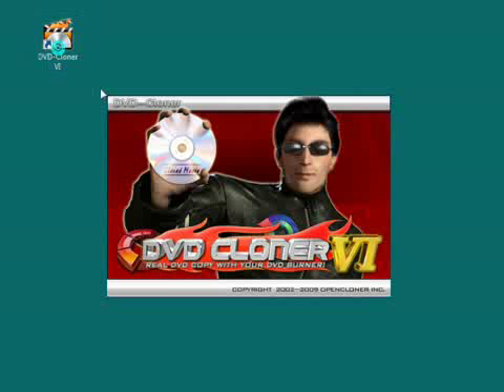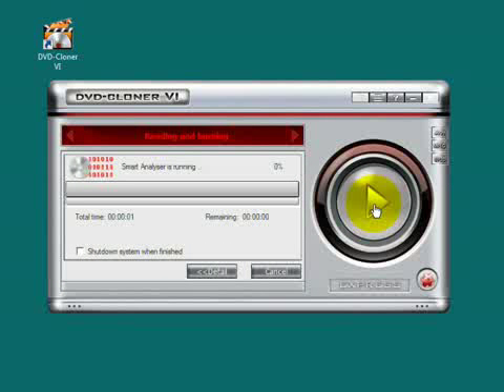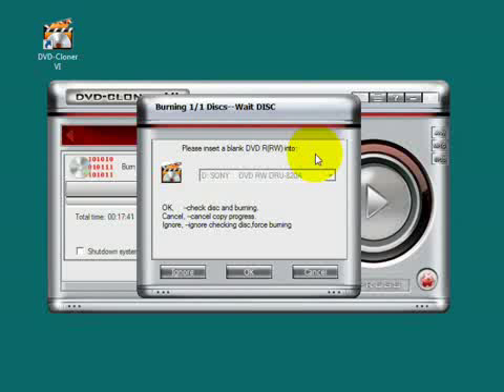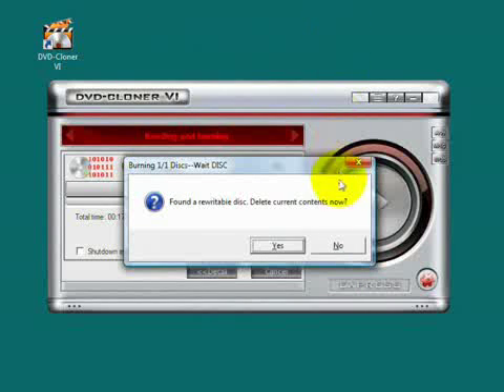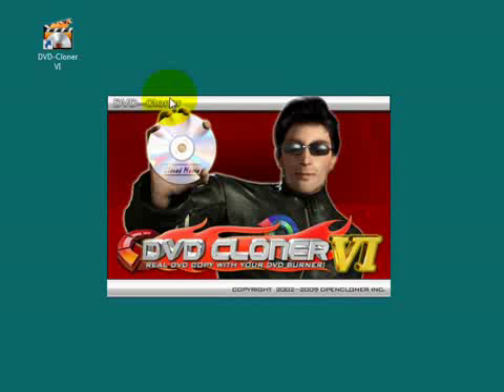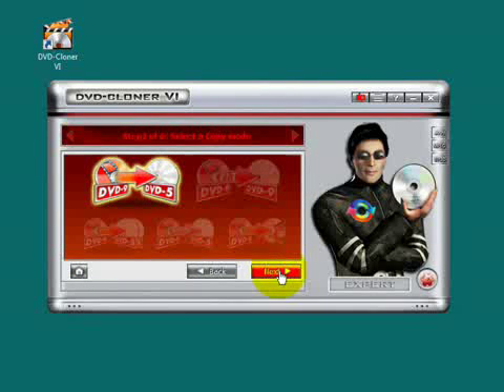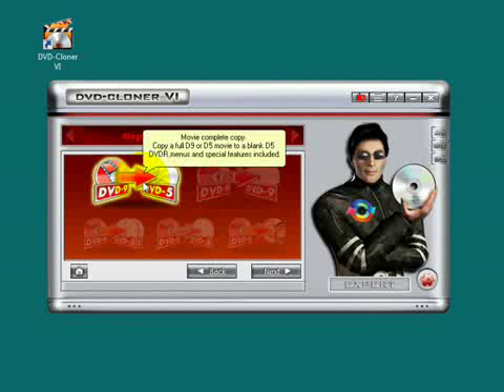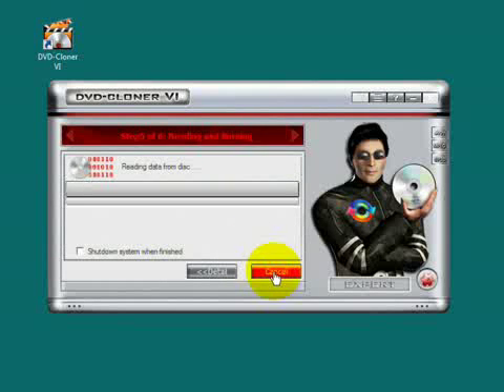How to use DVD-cloner (world's most reliable DVD copy software)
DVD-Cloner  is the world's most reliable DVD/Blu-ray copying software. It features new cutting-edge functionality that makes DVD/Blu-ray copying simple.

This easy-to-use yet powerful burning software, gives you the freedom to make perfect 1:1 DVD copy, movie only copy and customized copies, whatever you want. The SmartAnalyser™ technology is integrated to ensure the highest level of success copying latest DVD/Blu-ray movies.